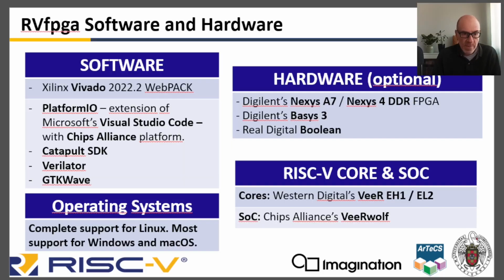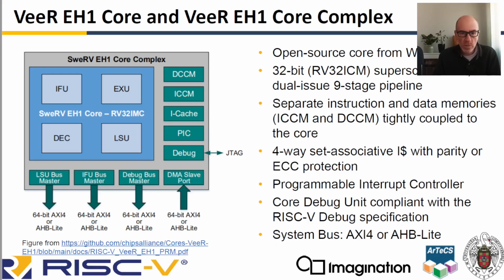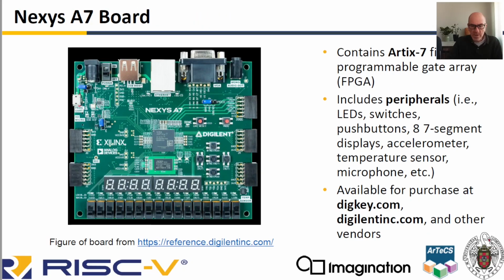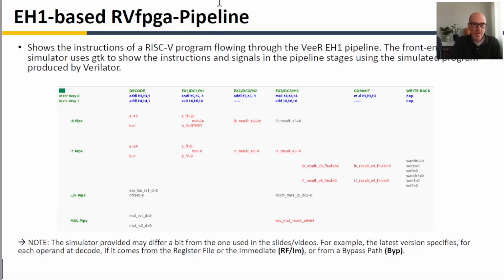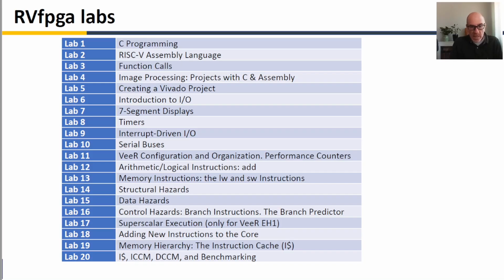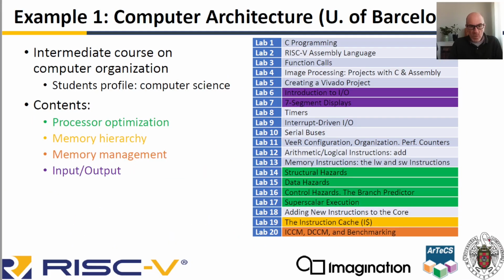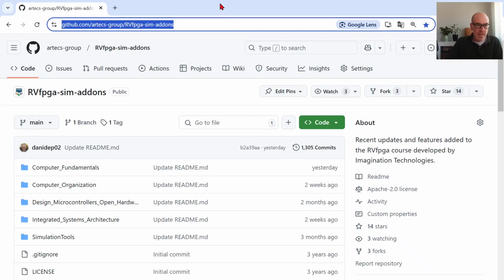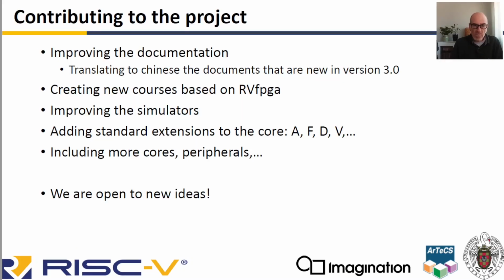Teaching Experiences with RVfpga - 2025 RISC-V Education Forum (RISC-V Ecosystem Conference) China